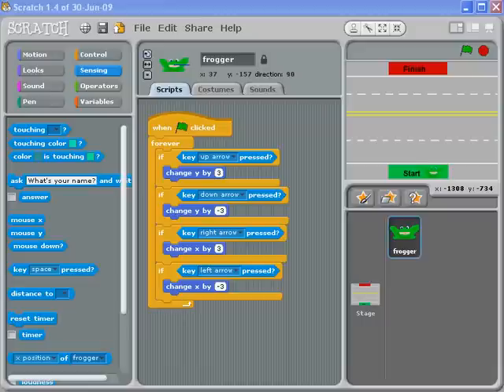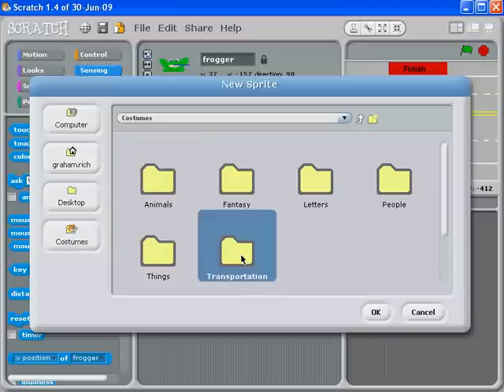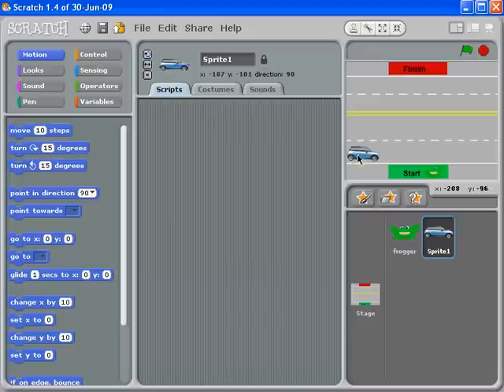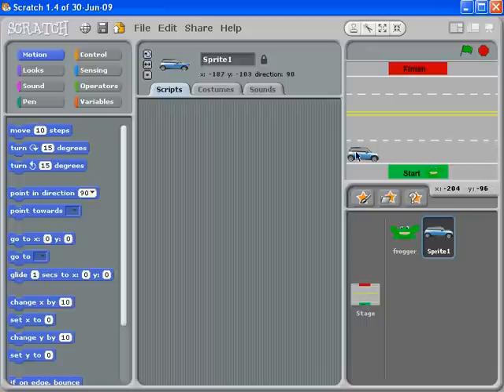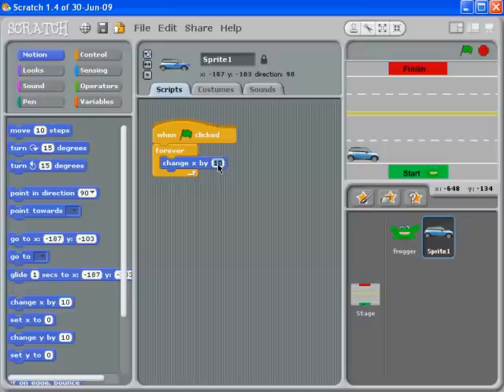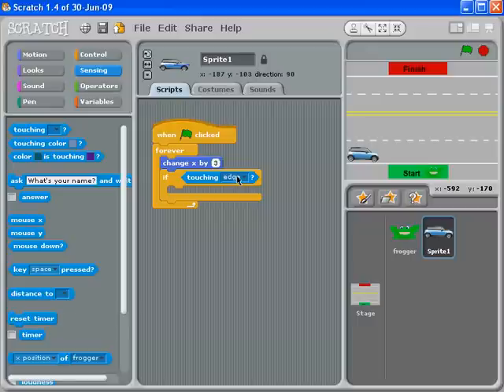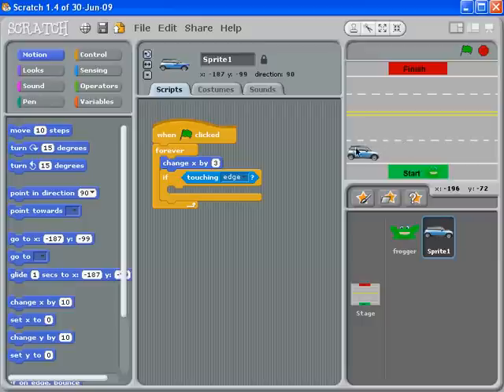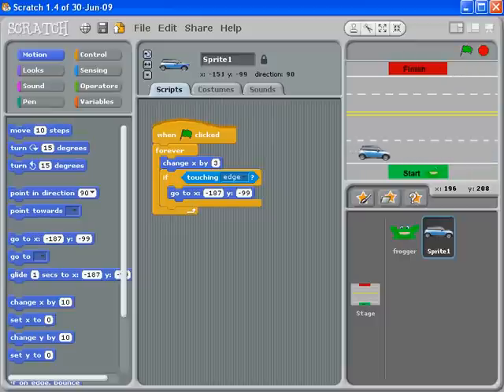02 Create the Car so it Moves (and Teleports!)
We don't want to create thousands of cars, so we'll just create one in each highway lane.

That car will then (magically!) teleport back to the beginning of the lane, and continue driving.   (Many thanks to Star Trek for the "teleport" idea!)